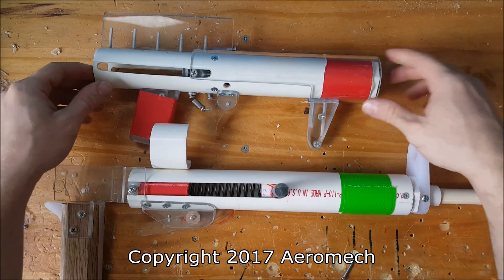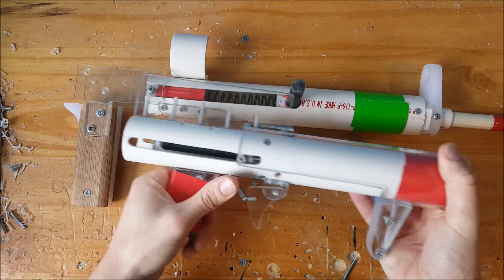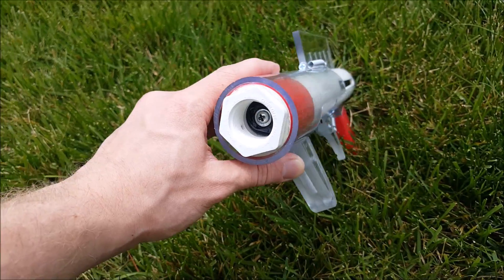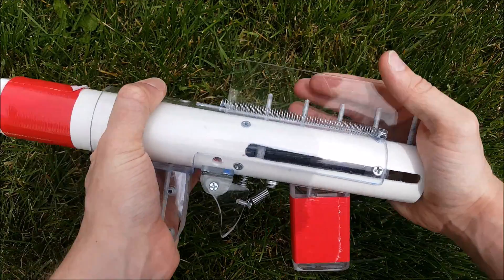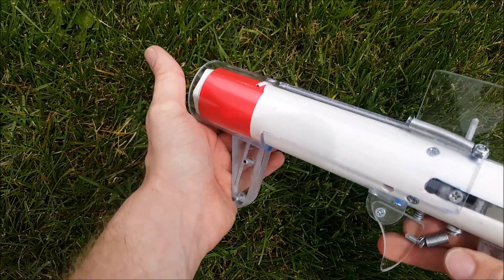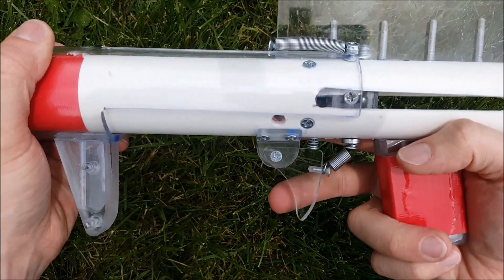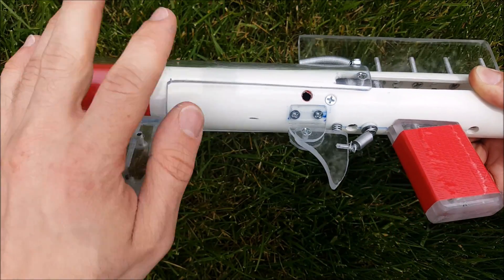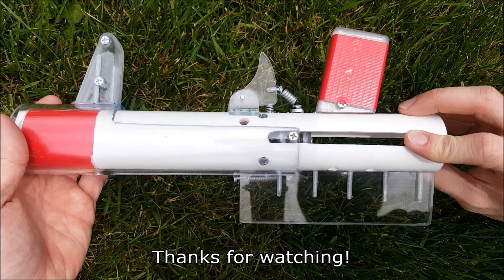Homemade Nerf Underbarrel Launcher!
A quick overview of a cool project made for an integration for another nerfer. Designed to fire demolisher rockets and nerf multishot shells.